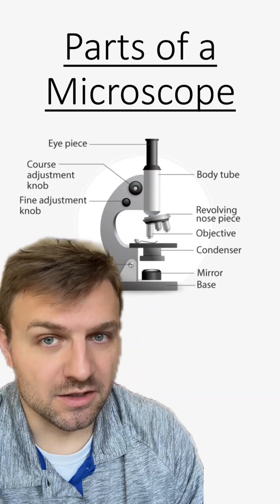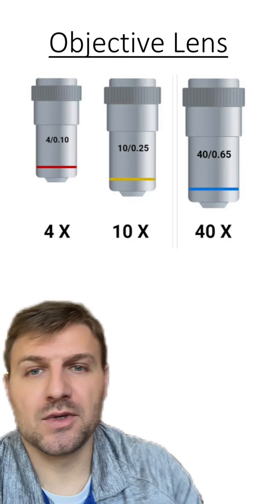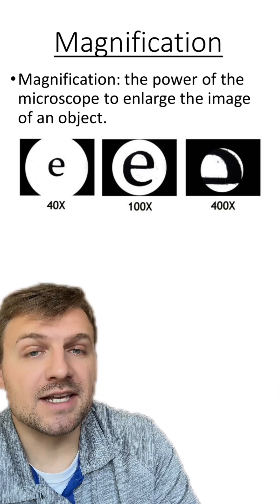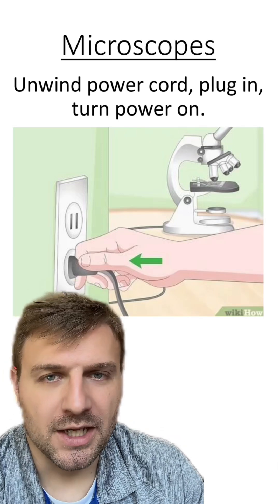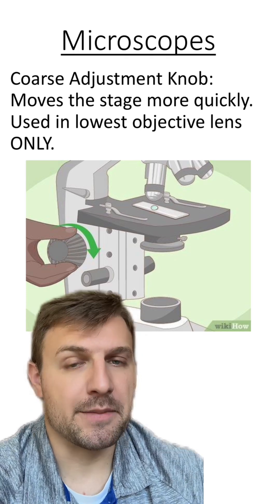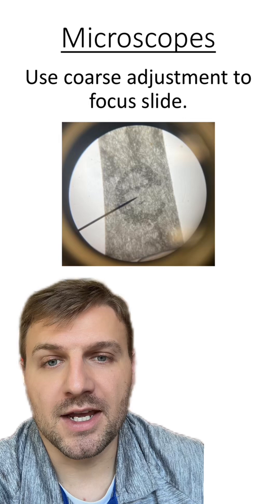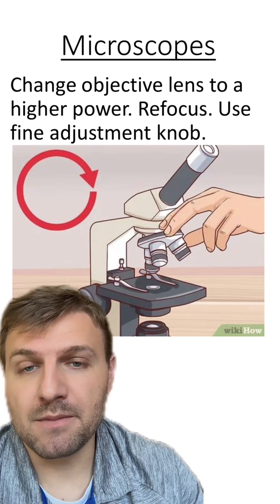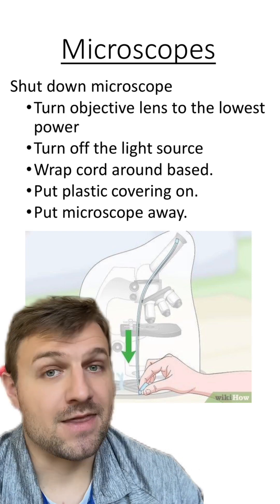How to use a microscope